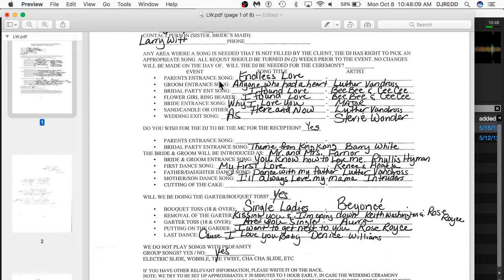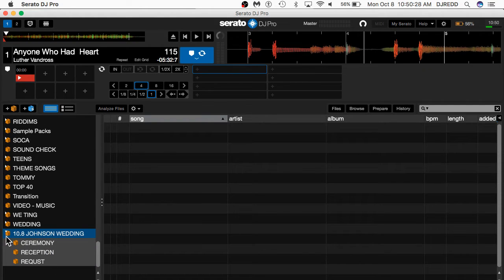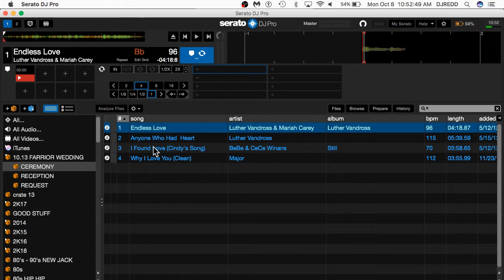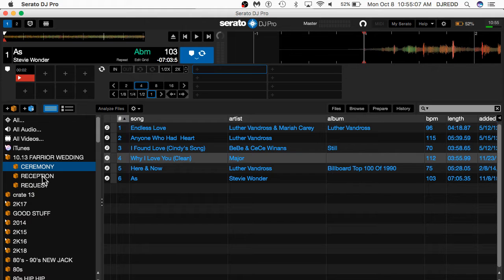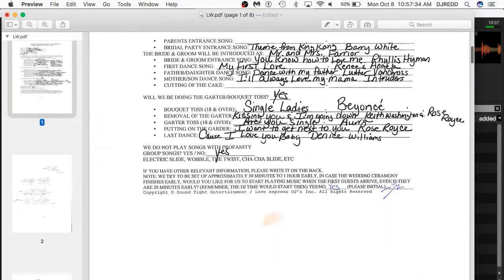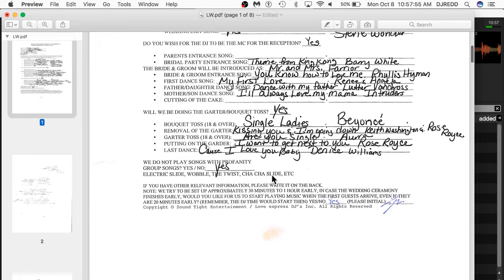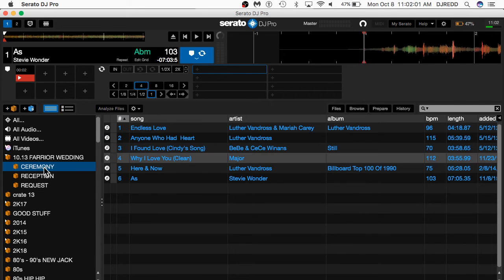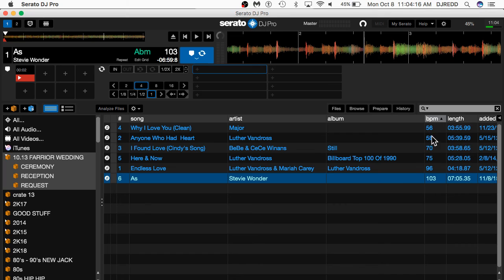PREPARING YOUR MUSIC FOR A WEDDING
In this video I'll show how to prepare and organize you music for a Wedding - Ceremony, Reception & Request. Hope this will make it easy for you.